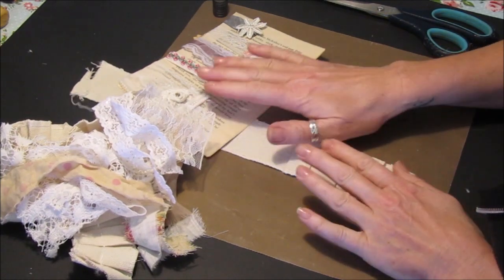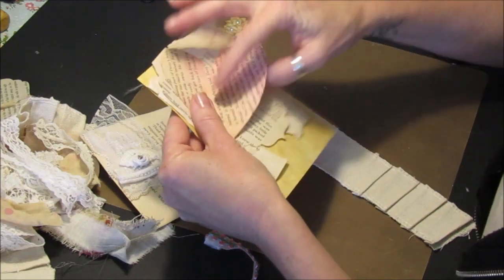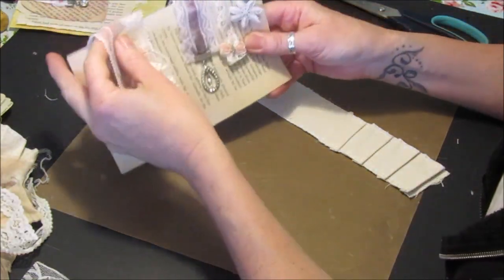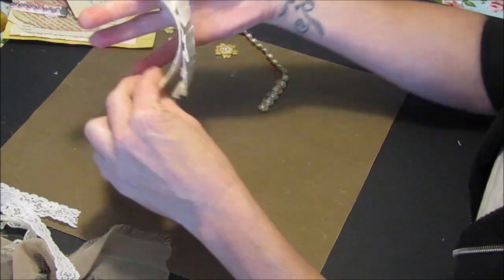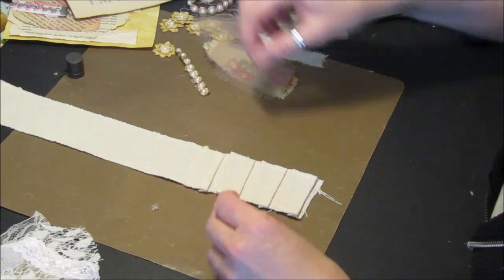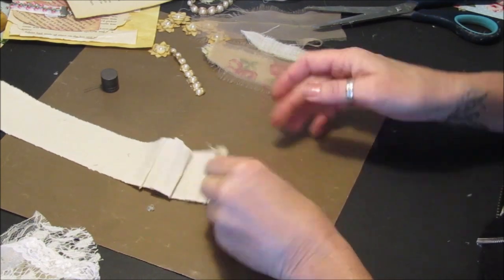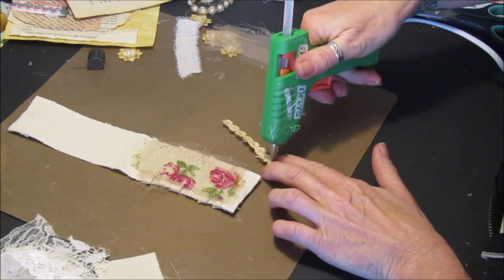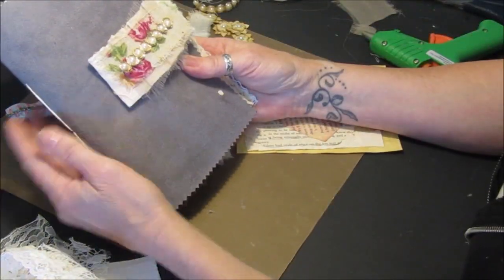Junk Journal Magnet Embellishment Tutorial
These are lovely magnetic embellishments for your Junk Journals. They can also be used as page markers for books etc. Using up bits of fabric, ribbon, lace and bits of broken jewellery.